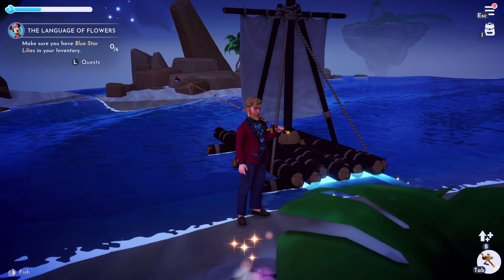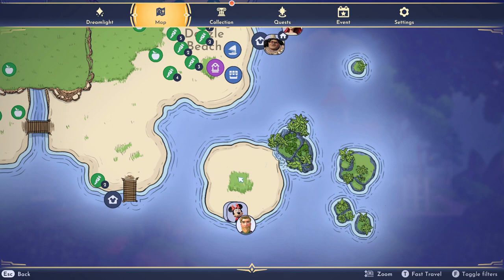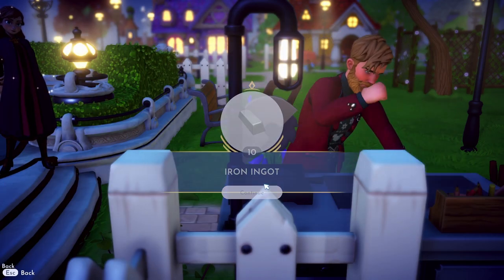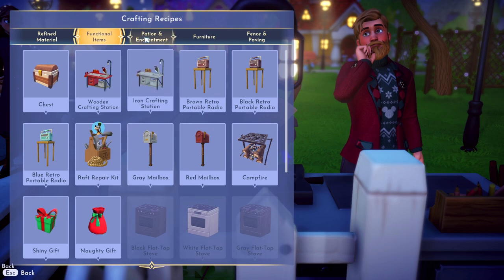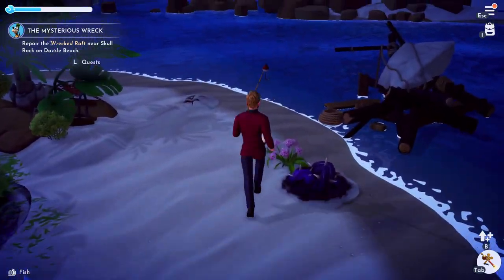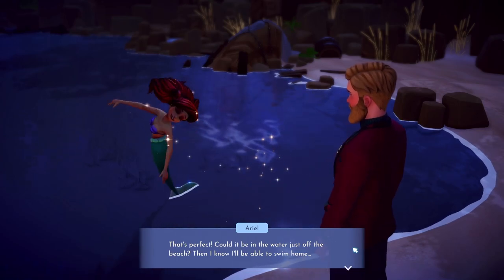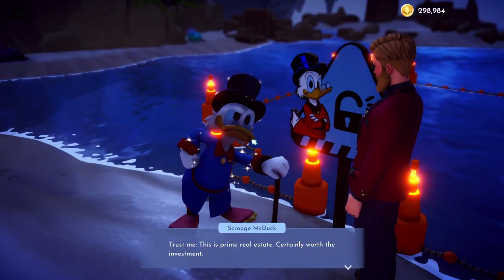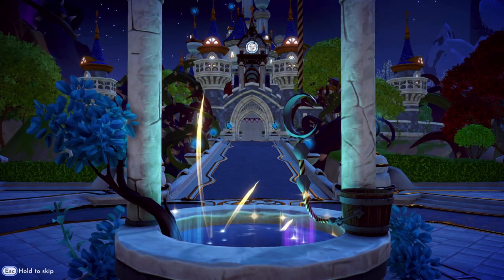Disney Dreamlight How To Unlock Ariel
LET ME KNOW WHAT FUTURE VIDEOS YOU WANT TO SEE!

When you reach the raft, there will be a shovel on the ground near it. It's in the open and has a sparkle effect, so there's no way to miss it. After picking up this shovel, the quest will start asking you to talk to Goofy about it. He will ask you to get a bunch of items to fix the raft.

At this point, you need to have either Glade of Trust or the Forest of Valor areas unlocked. The former area is a better choice because it will allow you to get all the required material easily. Here's everything you'll need and how to get them:

30 Hardwood
7 Rope
25 Clay
10 Iron Ingot

After acquiring all the items, head over to Goofy and he will ask you to make a Raft Repair Kit at your Crafting Table. Once it has been made, you can use it on the broken raft that you found at the start to fix it. Fixing it will allow you to embark on the raft and you'll go to a new island where you'll see Ariel right in the front.

Talk to the mermaid and she'll ask you to place her castle in the water near Dazzle Beach so she can find her way back home. All you have to do now is place her castle in the valley, and she'll be unlocked for you. It's important to note that you don't have to build the castle to get Ariel​​​.